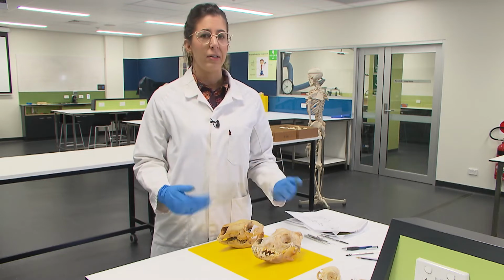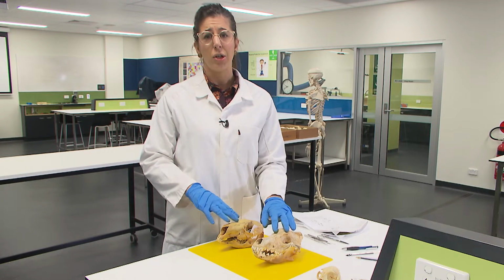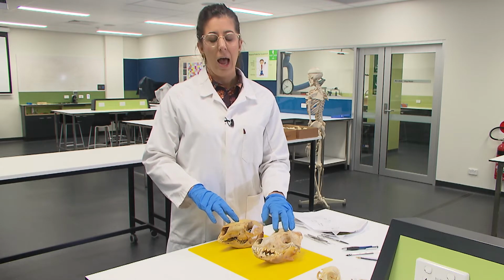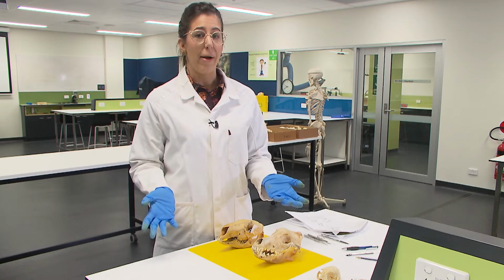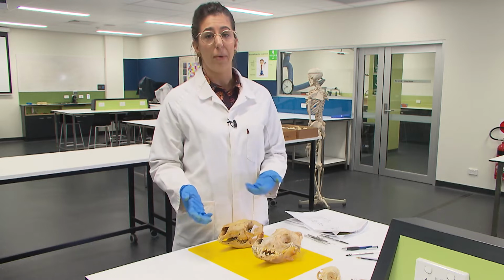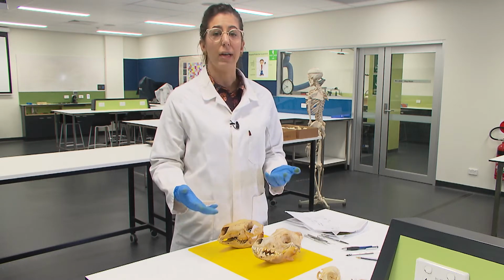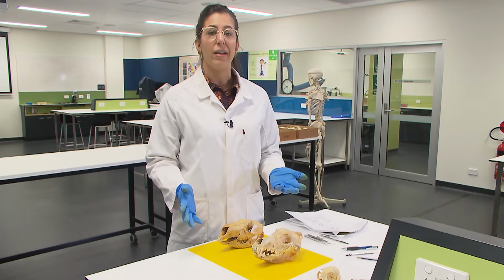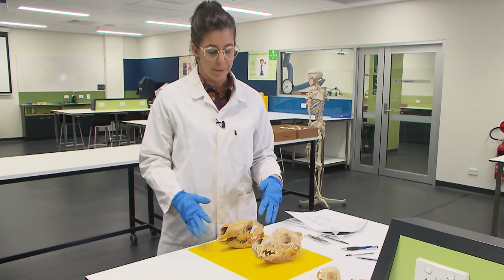BIOL1014 - Mammal and marsupial skulls